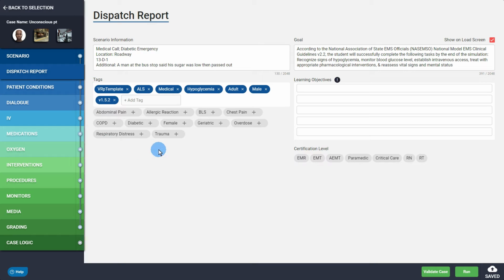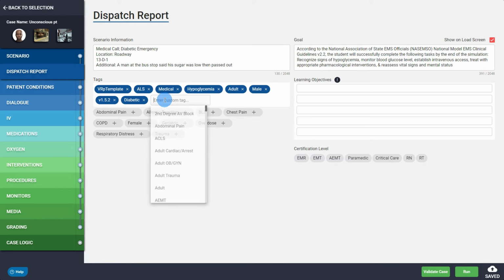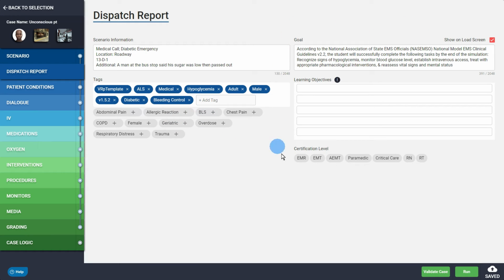How to edit the dispatch report - Scenario Builder